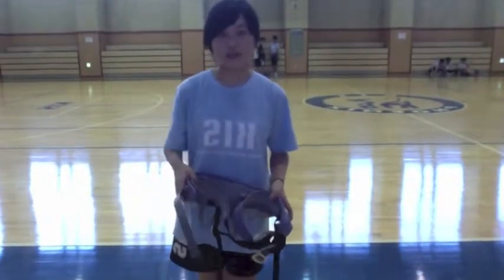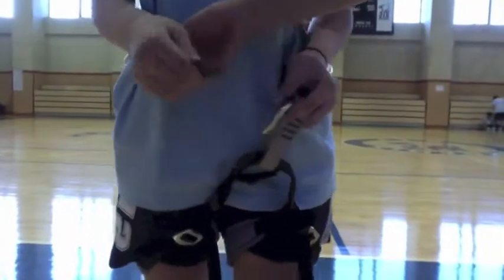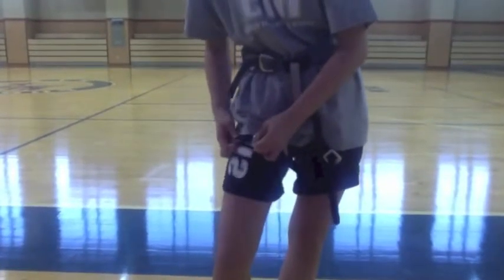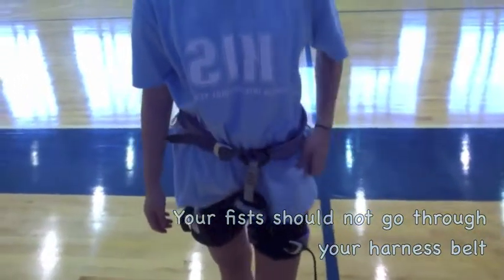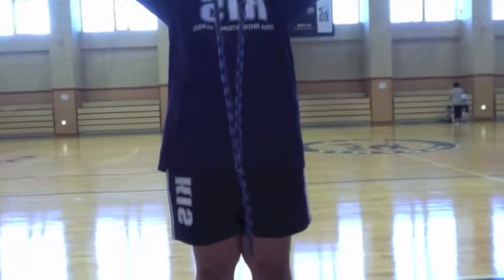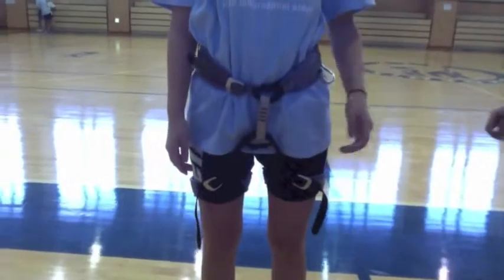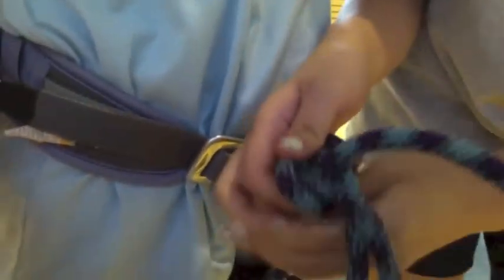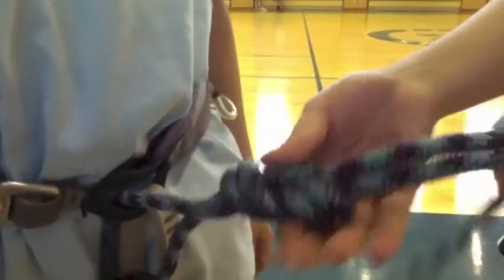PE rock climbing harness intro video